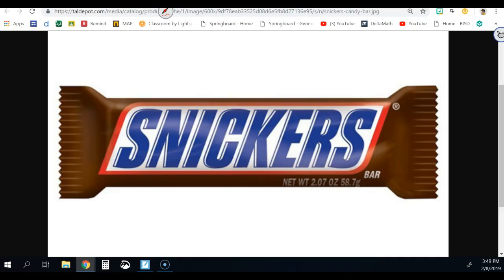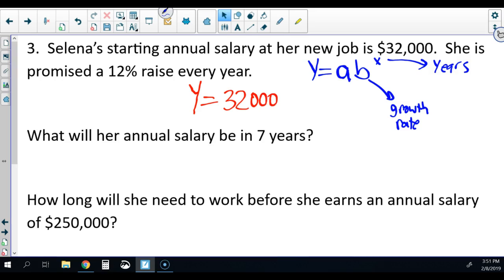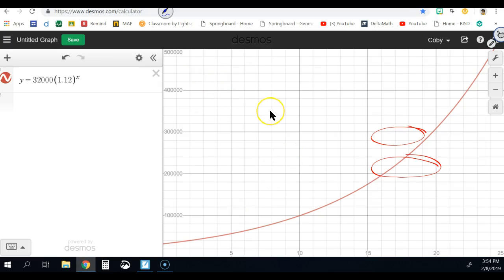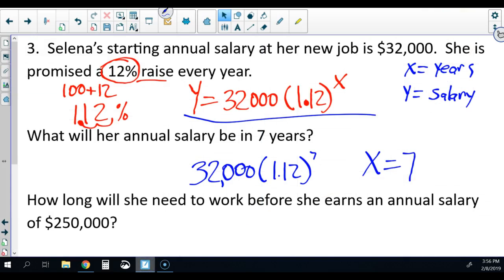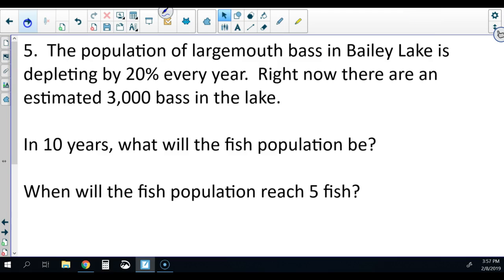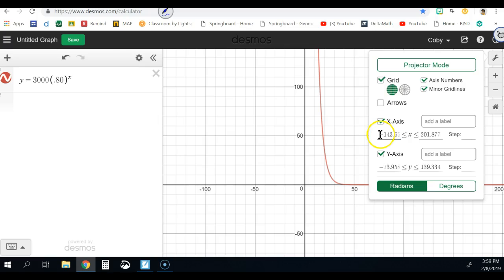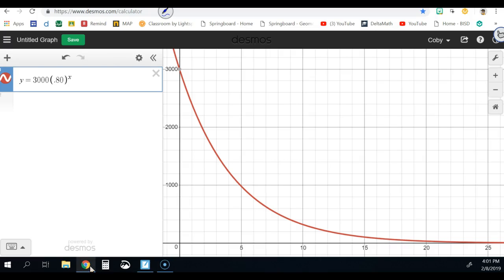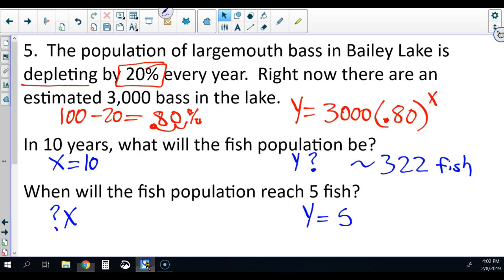Exponential Functions (Snickers) examples